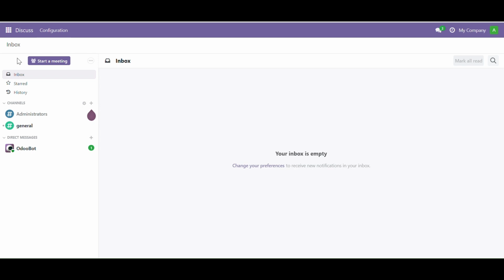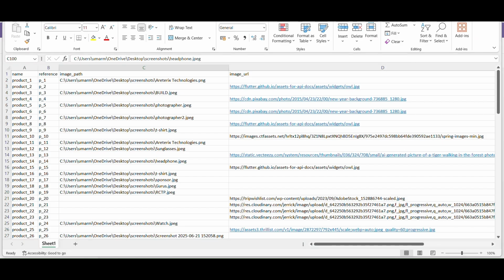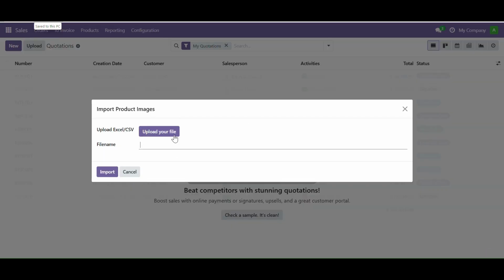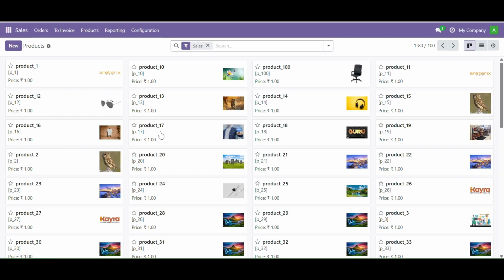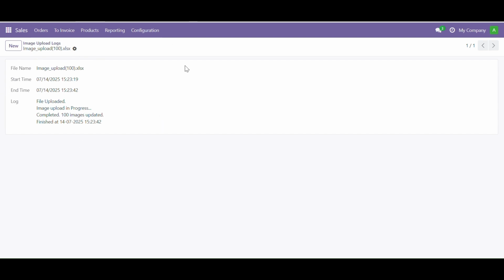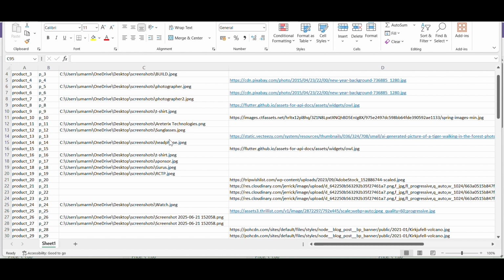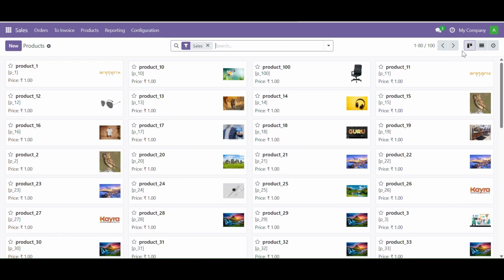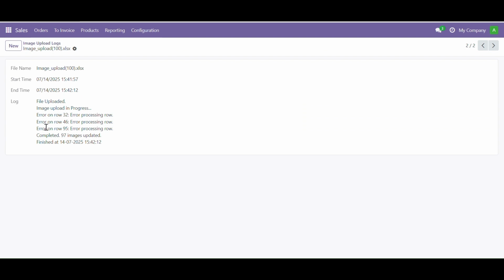🛠️ Product Image Import | Odoo App | Bulk Image Uploader from Excel/CSV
Are you managing a large product catalog and struggling to assign images?
With Product Image Import by Areterix Technologies, you can now upload product images in bulk using Excel or CSV—mapped by product reference or barcode.

📦 Key Features:

Upload product images using internal reference or barcode.

Supports image file paths or URLs (local or remote).

Works with both .csv and .xlsx files.

Logs each import with success and failure records.

Simple and fast import wizard inside Odoo.

📌 Compatible With: Odoo 15, 16, 17, 18
💰 Price: $20
📁 Category: Product Management

📸 How It Works:

Go to the Product Image Import menu.

Upload your Excel or CSV file with reference and image path.

Click "Import" – the system will handle the rest!

Check the log for success or failed entries.

📥 Installation Requirement:
No additional libraries required. Just install and start using it.

🧑‍💼 Developed By:
Areterix Technologies – Experts in Odoo Customization